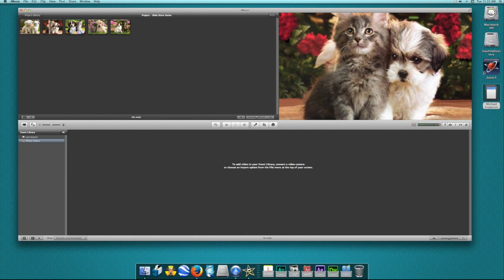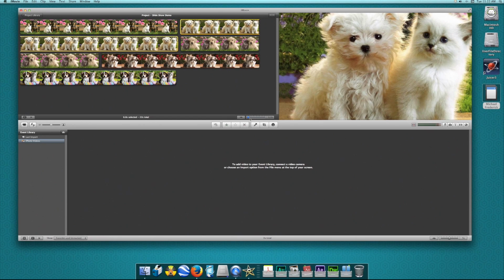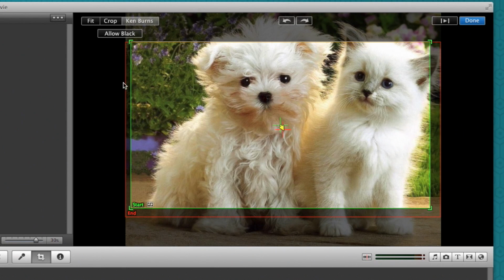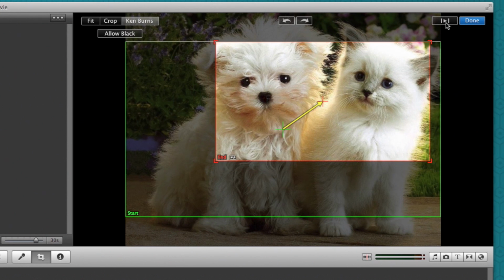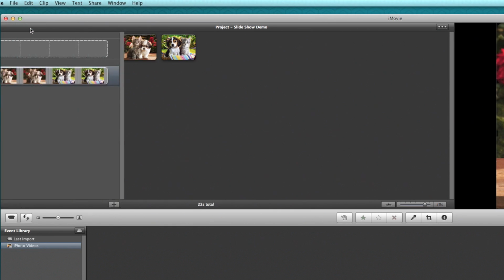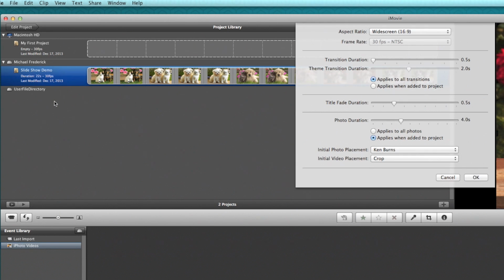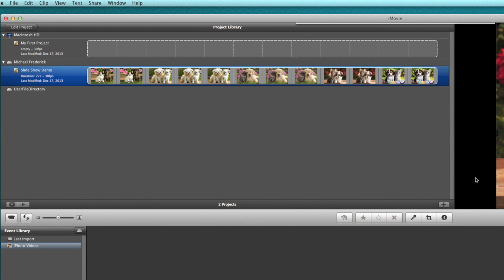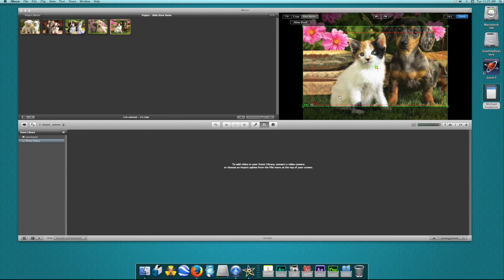Adding and Editing Photos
Part 5 of 9 of a series of videos that demonstrates how to make a slideshow in iMovie 11.